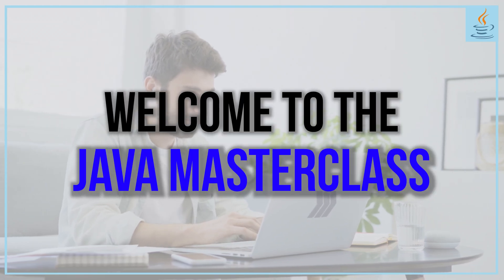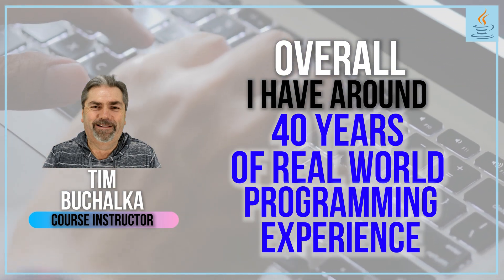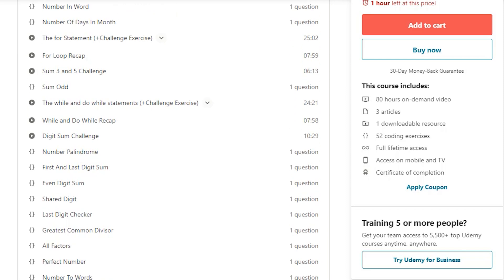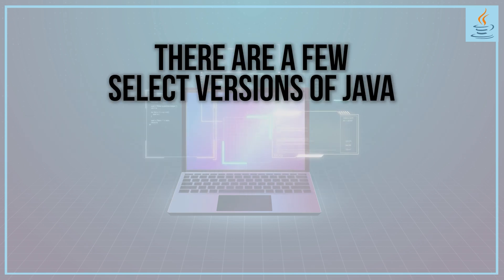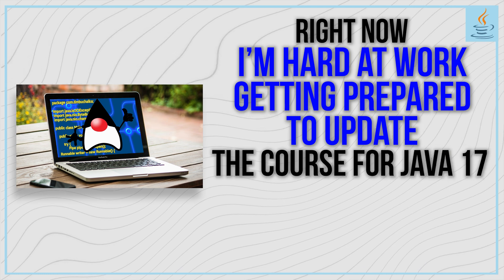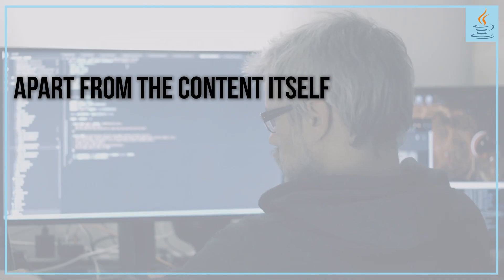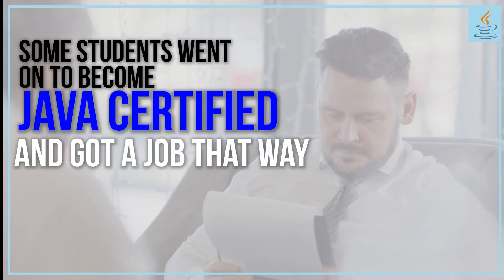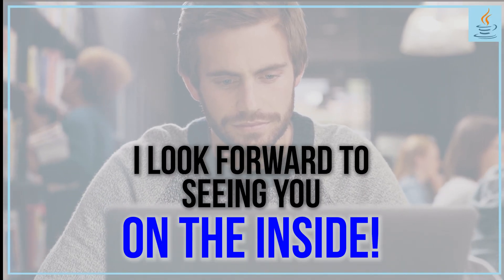Java Programming Masterclass Course - Java 17 - 140K Student reviews - Udemy Official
The most popular Java course on Udemy is getting updated for Java 17, the next Long Term Support (LTS) version of Java coming out in September 2021.

Join close to 600,000 students in this epic 80 hour course.  Originally published in 2016 with Java 8, it was updated to Java 11, and now to Java 17.

Watch the video to find out why it was not updated for Java versions 12 through 16.

The course covers everything you need to know from the tools you need, the features of Java, right through to writing your own Java programs!

Students absolutely love the course and you can see it for yourself by checking out the reviews. You even get to go through challenges that will test your skills and deepen your understanding.

So if you're ready to learn or take your Java programming skills to the next level, this course is definitely for you!

Don't worry about experience or other complex requirements. You only need access to a computer and you're good to go!